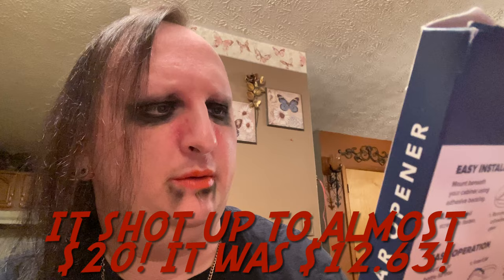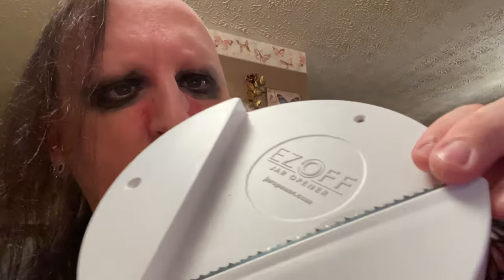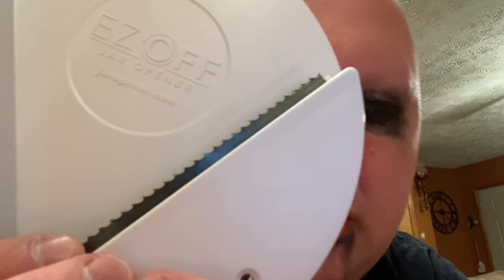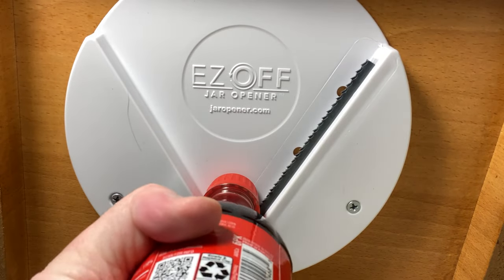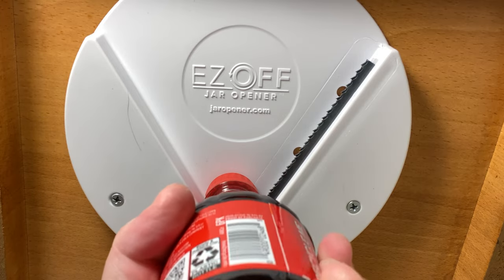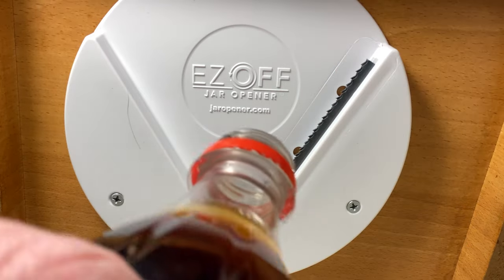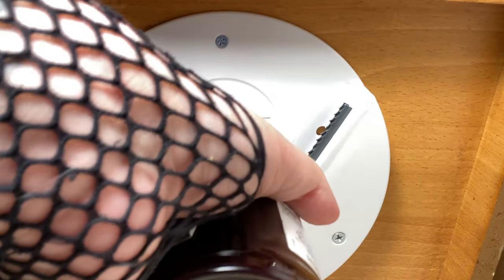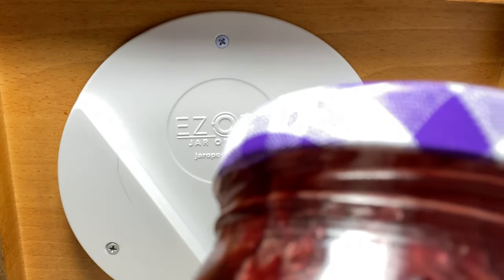The EZ Off Jar Opener Makes Opening Jars Easier!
I found the EZ Off Jar Opener on Amazon. It’s definitely a great jar opener. See for yourself, everyone! I opened a bottle and jar with ease with the EZ Off Jar Opener in this review! This would help people with arthritis and other handicaps open jars and bottles.
Here is the link to the EZ Off Jar Opener on Amazon